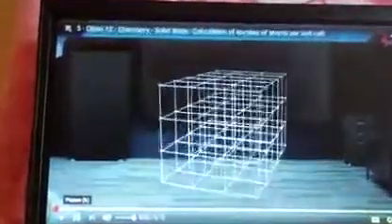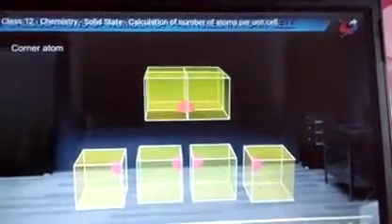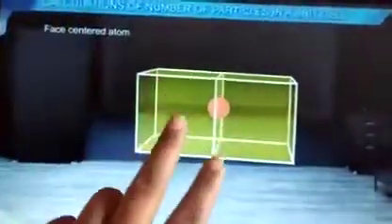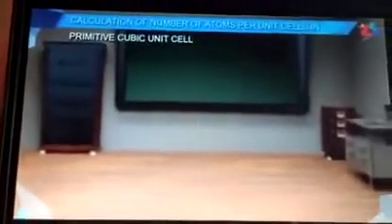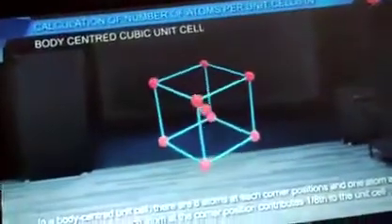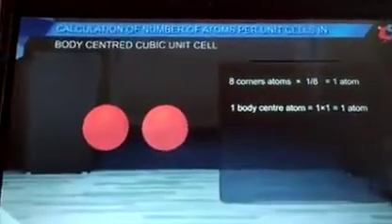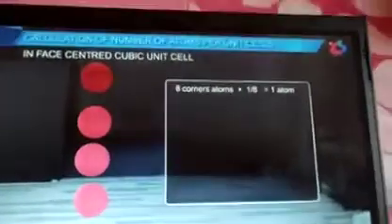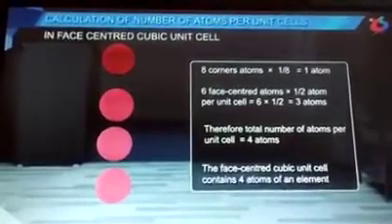Class XII Chemistry Topic-calculation of no of atom per unit cell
Video from Mrs Vidhyottma mishra